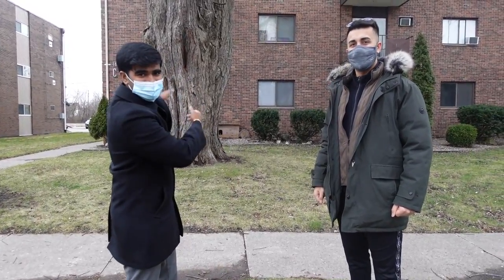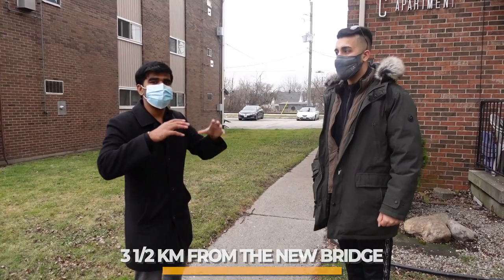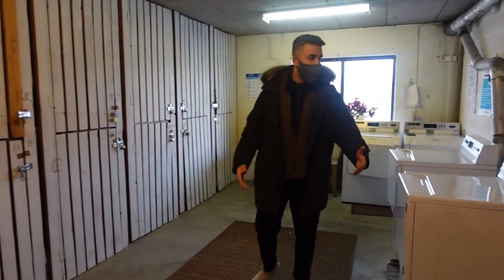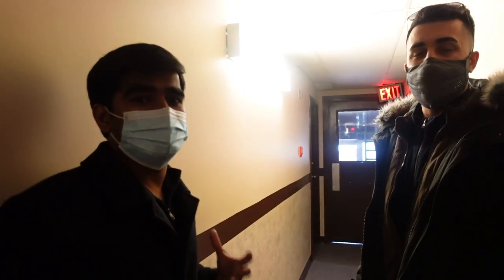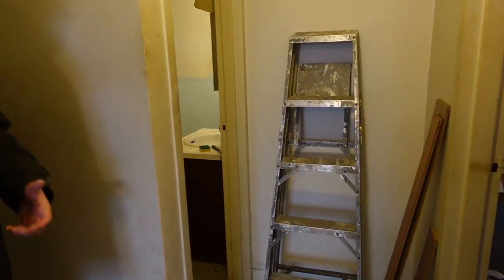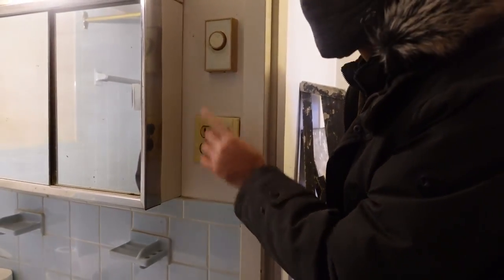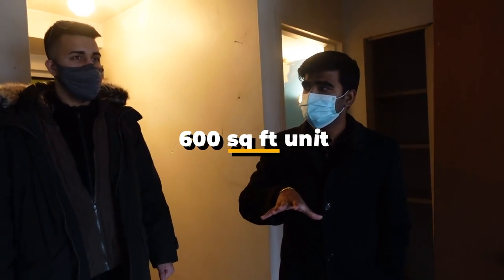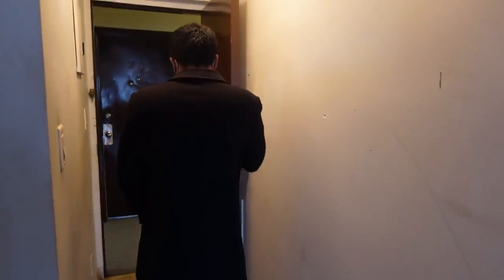My FIRST 17 UNITS APARTMENT BUILDING TOUR IN CANADA | Real Estate Investing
Come tour my 17 units apartment complex, learn what to look for, what renovations to do that will increase building price & CASHFLOW and reduce cost when buying multi family building.

My Best Investment ever, located in Windsor Ontario, Canada.
Special Thanks to my partner Arman Anand for joining me on the tour.

Covers A Variety Of Key Topics Including Current Windsor Home Prices, Average Windsor Rental Rates And In-Depth Knowledge Of Neighbourhoods In Windsor, Ontario.

Provides A High-Level Overview Of Key Topics Including Neighbourhoods, Property Price Ranges And Average Rental Income Rates